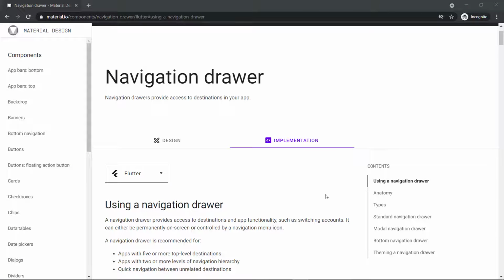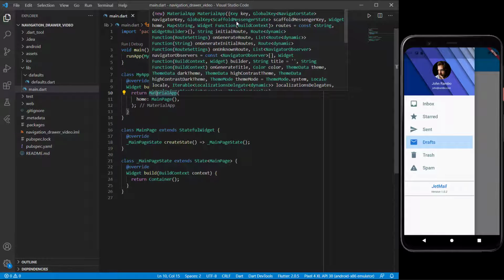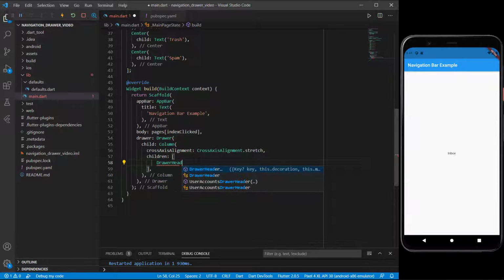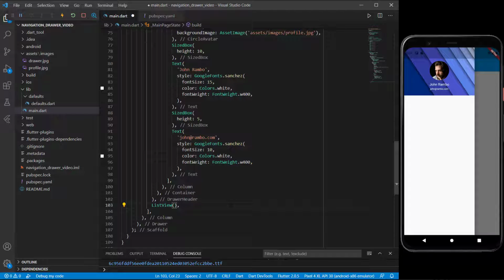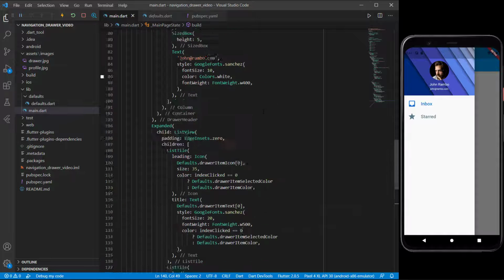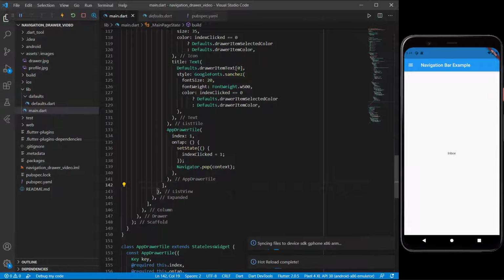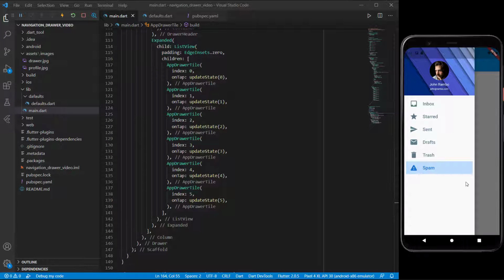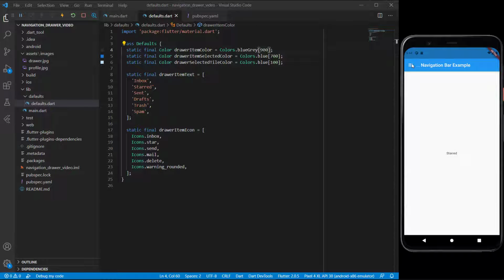Flutter UI - The Navigation Drawer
In this video we see how to create a Navigation Drawer for our Flutter apps.